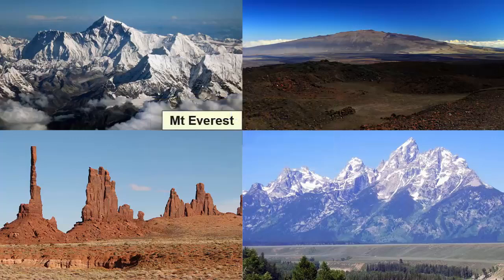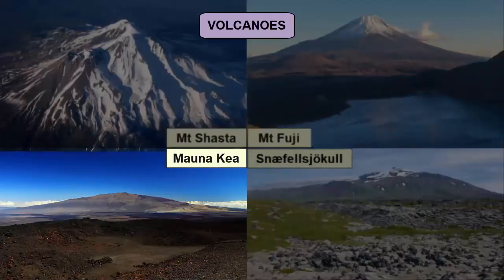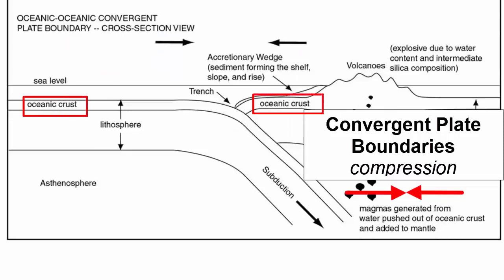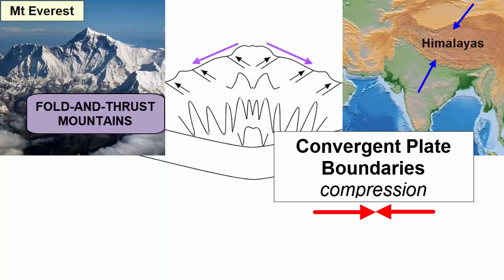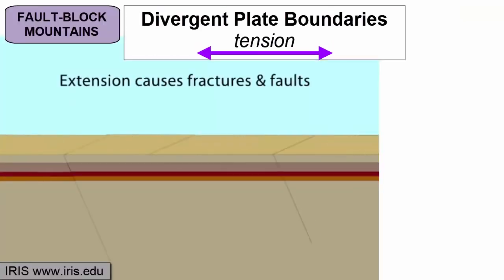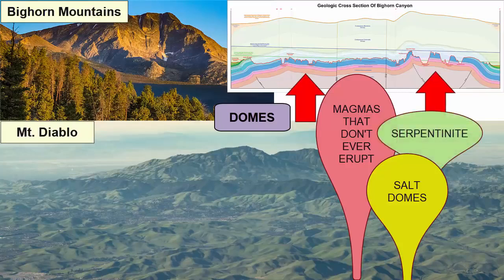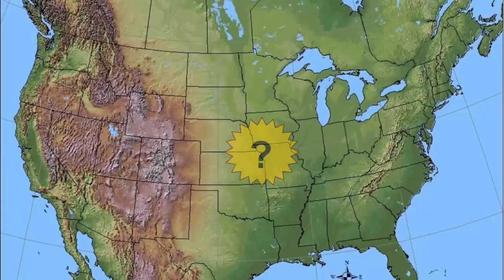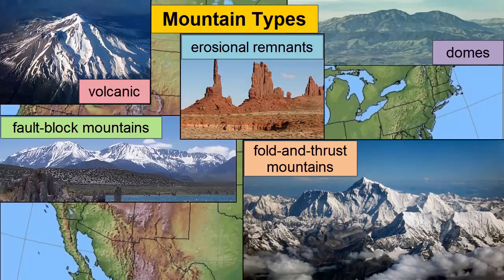Mountains animal planet tv 2022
Hi,
this is animal planet tv channel. Mountains  animal planet tv 2022 my channale name animal planet tv . Animal videos and documentaries are offered on my channel.

From the ancient to the world  the history of culture of every state of world, found in this channel. National Geographic Documentary  Alaska Wildlife . best animal video 2022 animal planet tv 2022 II  Mountains  animal planet tv 2022